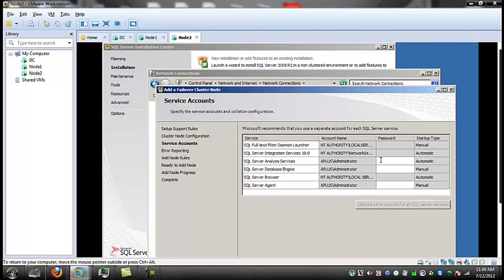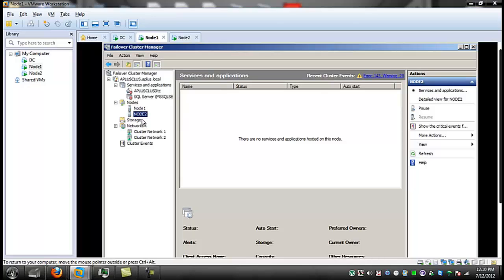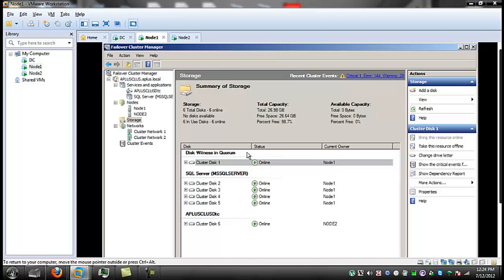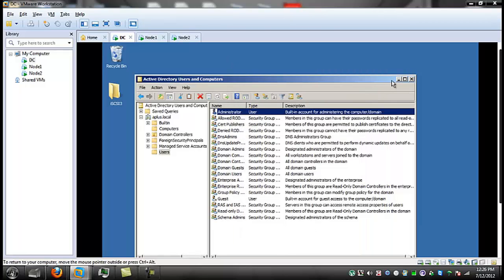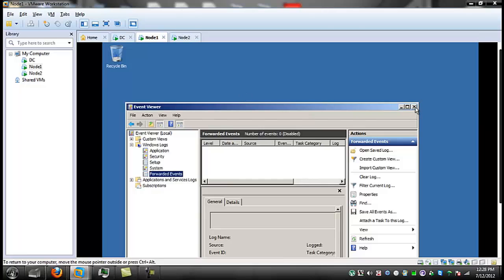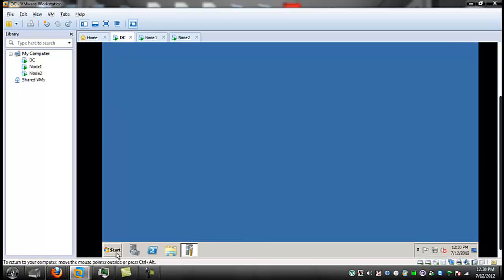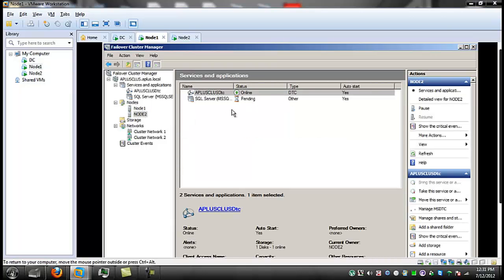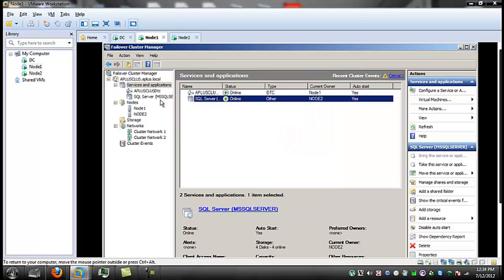2 Node SQL HA Cluster Under vmWare Workstation 08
The final segment of 8-parts, in a series creating a small SQL Cluster under 2008R2.  The install for Server/SQL 2012 is nearly the same.  And tho this is Workstation 8, ... Workstation 10 or 11, are about the same in this too... And I will be putting a new one out with 2012 also, but uploading all these again. With this series, I believe it IS 100 percent complete, if you follow the directions, you will achieve a cluster. There may, (of course) be --some-- "quirks" in your own hardware or software... perhaps different from mine...  but in general, I have all details laid out here for you.  Enjoy.                            By the end of Sunday they should all be up/online here.